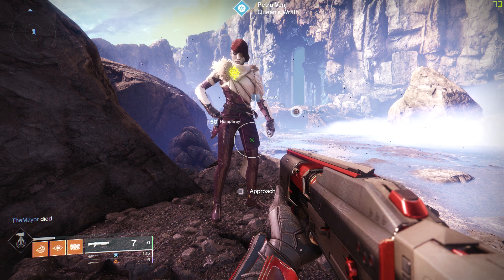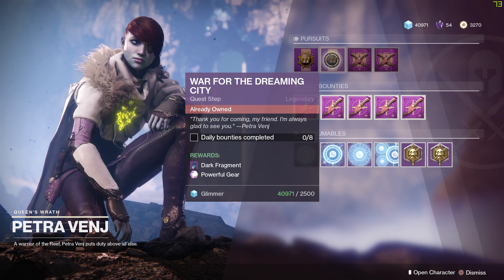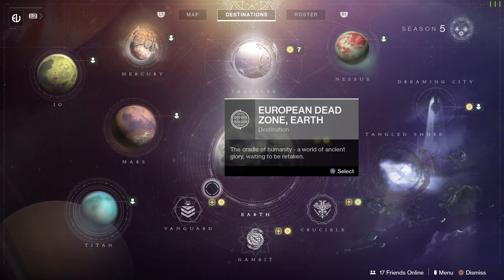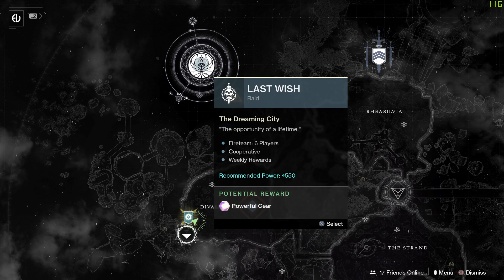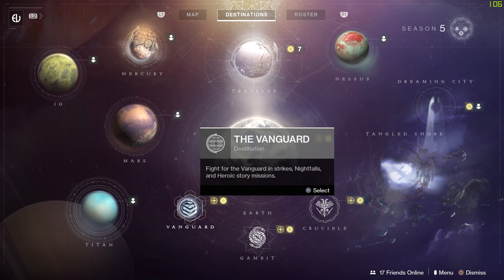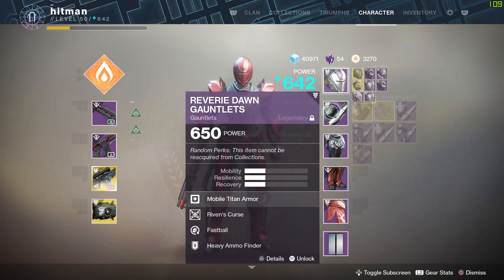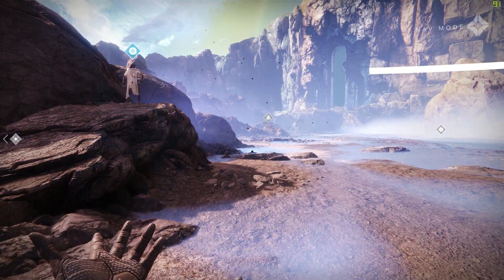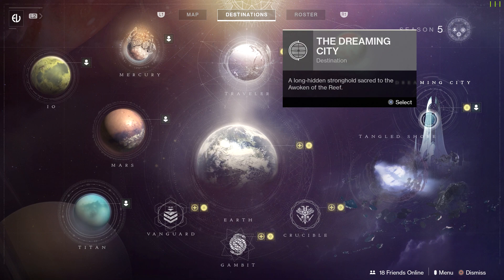Destiny 2 - How To Level Up Solo Or With A Team In Season 5